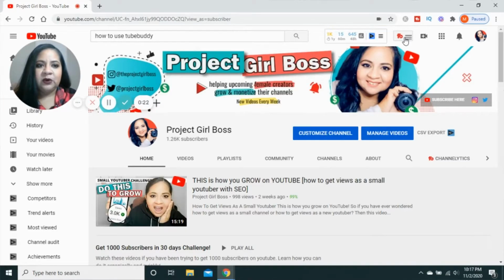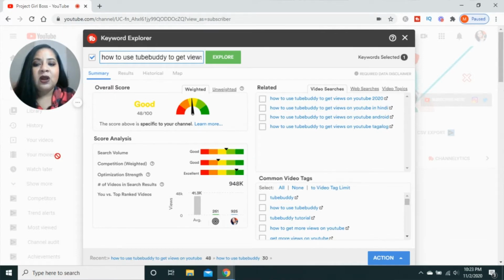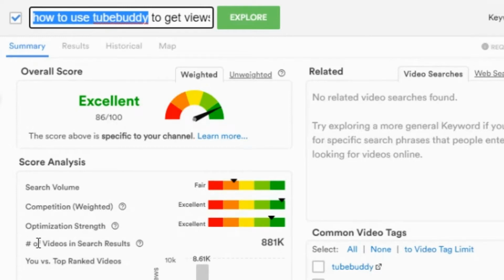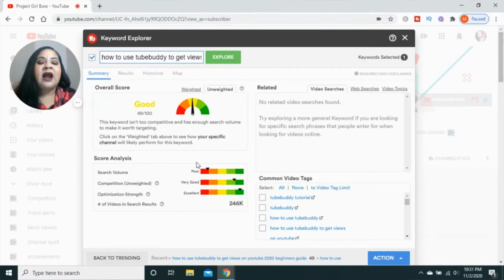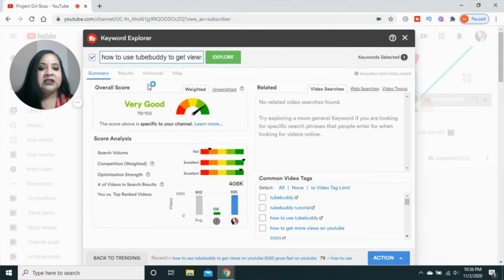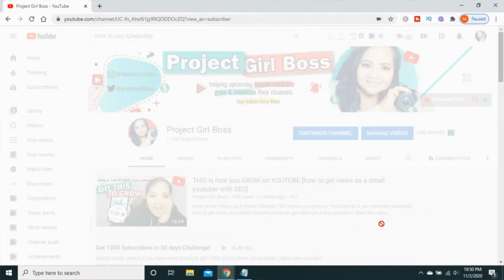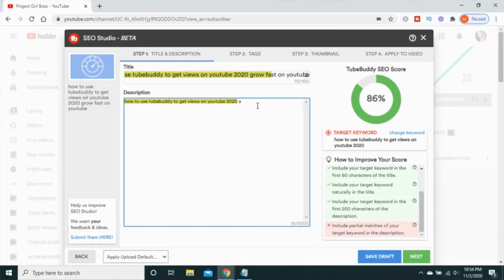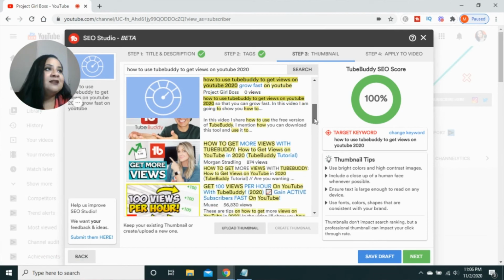How to use Tubebuddy to get views on YouTube 2020 [GROW FAST ON YOUTUBE]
how to use tubebuddy to get views on youtube 2020 so that you can grow fast.
In this video I am going to show you how to use tubebuddy to get views and rank your videos higher in search.  Let's grow together!

🔗 Share the video with anyone you think would enjoy :)

0:00 Topic Intro
1:43 Find the Title (in Depth)
12:14 Find Your Tags
14:44 The SEO Studio

Don’t worry – I only ever promote things that I believe in.